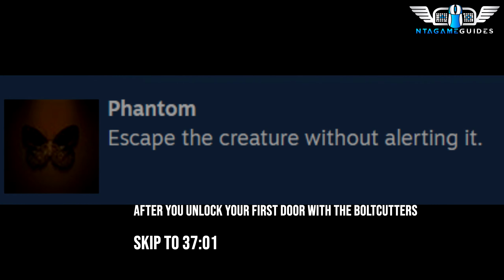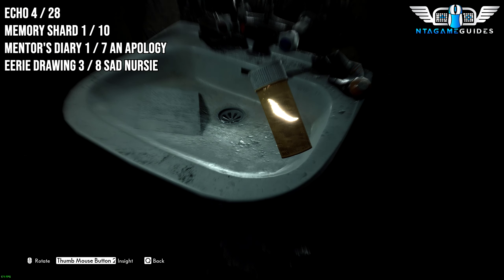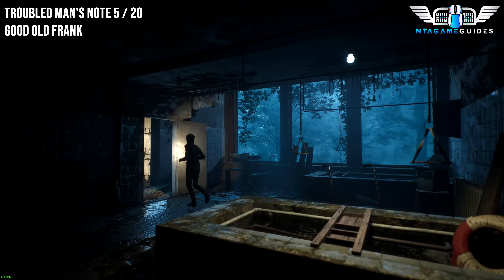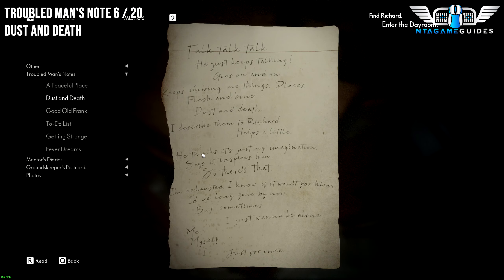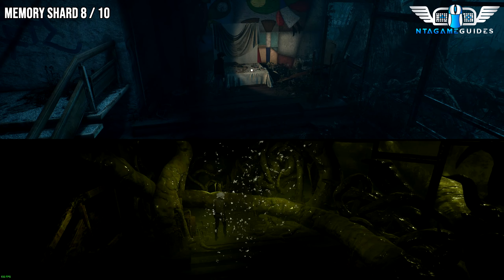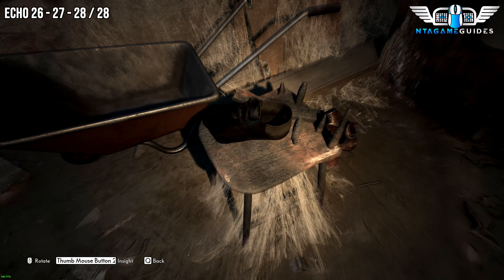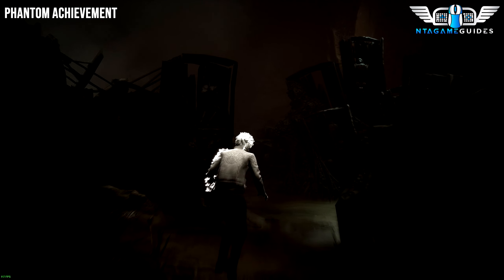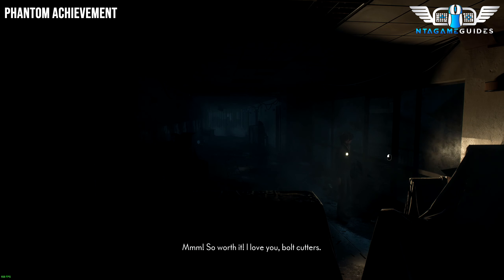The Medium - 100% Collectibles / Achievements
Time Stamps
0:00 - Intro
0:07 - Phantom achievement
0:26 - Achievement Famished Feline
0:55 - Photo 1/3 Jack
1:49 - Groundskeeper's Postcard 1 / 11 Niwa Says Hello
2:04 - Eerie Drawing 1/8 Someone New
2:28 - Groundskeeper's Postcard 2 / 11 Honest Work
3:12 - Echo 1 / 28
3:44 - Echo 2 / 28
4:08 - Groundskeeper's Postcard 3 / 11 Promotion
4:33 - Erie Drawing 2 / 8 Friends Forever
5:18 - Echo 3 / 28
5:57 - Echo 4 / 28 | memory Shard 1 / 10 | Mentor's Diary 1 / 7 An Apology | Eerie Drawing 3 / 8 Sad Nursie
7:39 - Memory Shard 2 / 10
8:15 - Echo 5 / 10
8:40 - Eerie Drawing 4 / 8 Lonely
9:09 - Troubled Man's Note 1 / 20 A Peaceful Place | Eerie Drawing 5 / 8 Old Man
9:45 - Troubled Man's Note 2 / 20 To-Do List
10:06 - Troubled Man's Note 3 / 20 Getting Stronger
10:28 - Photo 2 / 3 From Hiding
10:51 - Troubled Man's Note 4 / 20 Fever Dreams
11:24 - Echo 6 / 28
11:51 - Echo 7 / 28
12:08 - Echo 8 / 28
12:37 - Groundskeeper's Postcard 4 / 11 Someday
12:57 - Troubled Man's Note 5 / 20 Good Old Frank
Echo 9 to 12 are Story Related
13:24 - Other 1 / 3 Torn Illustration
14:01 - Echo 13 / 28
14:23 - Eerie Drawing 6 / 8  Bad Nursie
14:42 - Eerie Drawing 7 / 8  Dark
15:10 - Echo 14 - 15 "Story Related" / 28
16:41 - Groundskeeper's Postcard 5 / 11 A Scenic View
17:11 - Echo 16 / 28
17:47 - Other 2 / 3 A Quiet Girl
18:14 - Enco 17 / 28
18:32 - Other 3 / 3 Empty Eyes
18:46 - Troubled Man's Note 6 / 20 Dust And Death
19:41 - Mentor's diary 2 / 7 Throwing Away Greatness | Echo 18 / 28
20:16 - Mentor's diary 3 / 7 A Very Special Boy
20:39 - Memory Shard 3 / 10
21:05 - Mentor's diary 4 / 7 A Well of Inspiration
21:23 - Mentor's diary 5 / 7 A Method to Madness
21:53 - Eerie Drawing 8 / 8 Taken Away
22:24 - Memory Shard 4 / 10
23:05 - Echo 19 / 28 | Memory Shard 5 / 10 | Mentor's Diary 6 / 7 Growing Apart
24:19 - Mentor's Diary 7 / 7 A New Home
24:47 - Memory Shard 6 / 10
25:09 - Memory Shard 7 / 10
25:39 - Memory Shard 8 / 10
26:02 - Groundskeeper Postcard 6 / 11 / Echo 20 / 28
26:56 - Groundskeeper Postcard 7 / 11 Poor thing
27:15 - Groundskeeper postcard 8 / 11 Harder and Harder
27:43 - Groundskeeper postcard 9 / 11 Whispers in the Dark
28:14 - Groundskeeper postcard 10 / 11 A New Companion
28:32 - Groundskeeper postcard 11 / 11 Regrets | Photo 3 / 3 Staff Photo
29:02 - Echo 21 - 22 / 28
29:43 - Echo 23 / 28 | Troubled Man's Note 7 / 20 Hell's Angel
30:15 - Echo 24 - 25 / 28 | Troubled Man's Note 8 / 20 Something Broken
30:59 - Memory Shard 9 - 10 / 10
31:38 - Troubled Man's Note 9 / 20 Demons
32:02 - Echo 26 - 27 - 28 / 28
33:09 - Troubled Man's Note 10 / 20 A Different Kind of Sickness
33:22 - Troubled Man's Note 11 / 20 A The Missing Piece
33:39 - Troubled Man's Note 12 / 20 Found A Way
33:52 - Troubled Man's Note 13 / 20 Separation
34:21 - Troubled Man's Note 14 / 20 A Relic of the Past
34:38 - Troubled Man's Note 15 / 20 a Thin Line
35:00 - Troubled Man's Note 16 / 20 Alone
35:24 - Troubled Man's Note 17 / 20 Just me And her
35:51 - Troubled Man's Note 18 - 19 / 20 Keeping Distance | Business Card
36:32 - Troubled Man's Note 20 / 20 Hypothesis
37:03 - Phantom Achievement